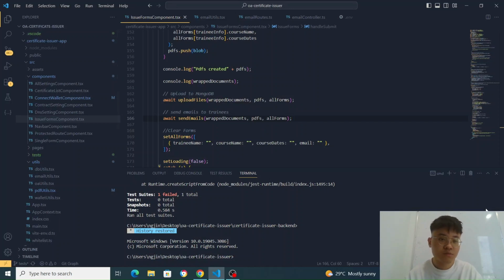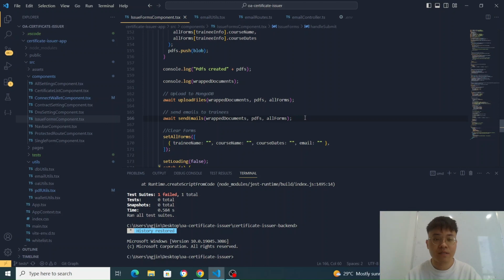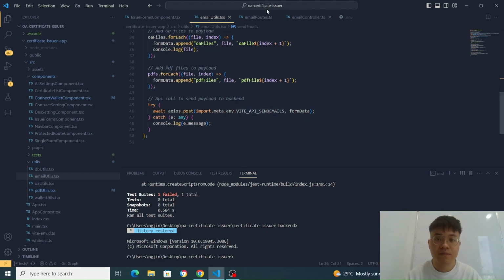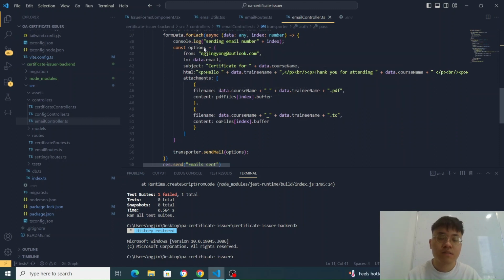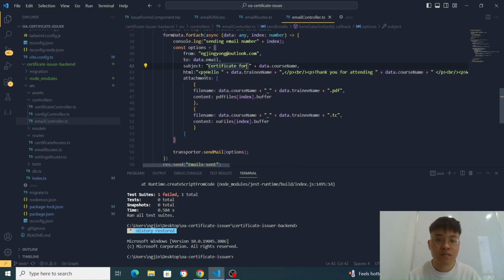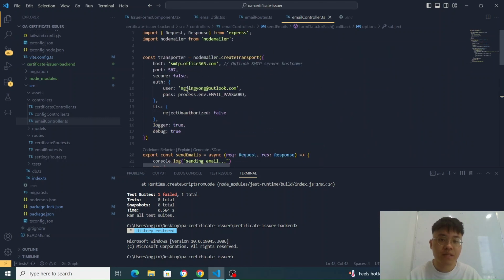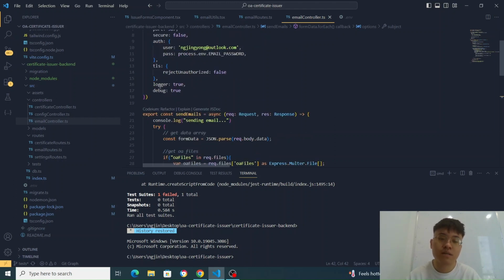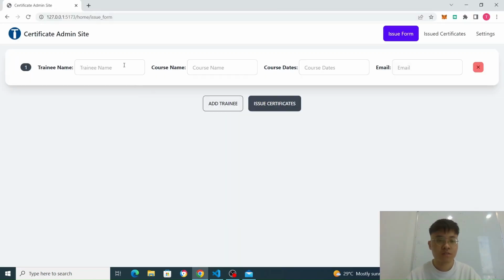Sending emails using NodeMailer in Express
In this video, we shall demo how to sending emails using NodeMailer in Express

1. WSQ - Smart Contract Programming for Ethereum Blockchain
3. Blockchain Smart Contract Programming for Financial Services (IBF Funded)